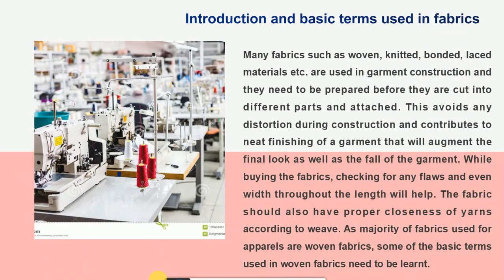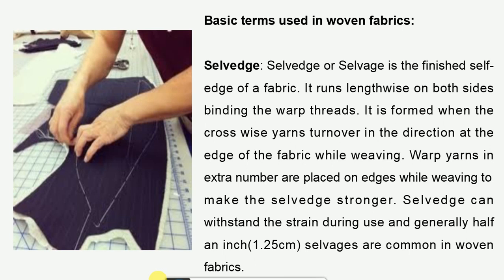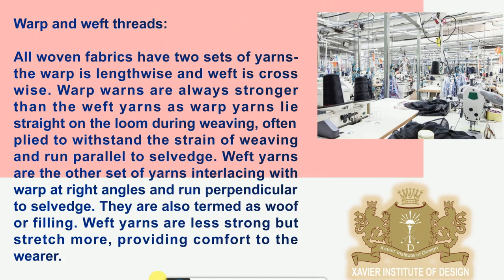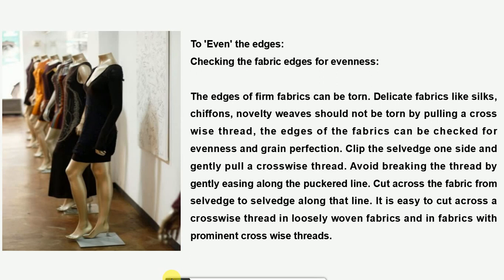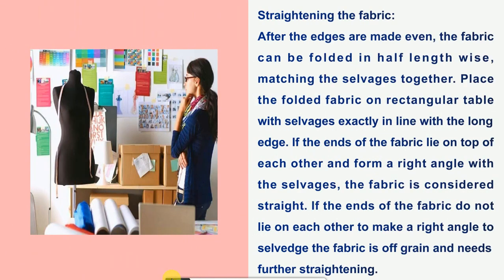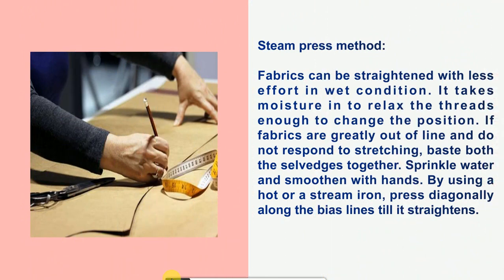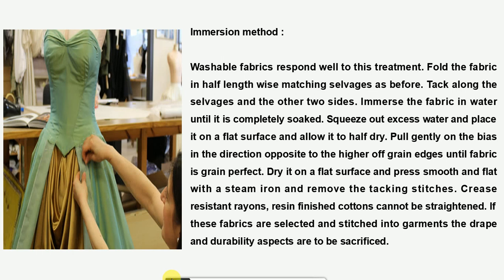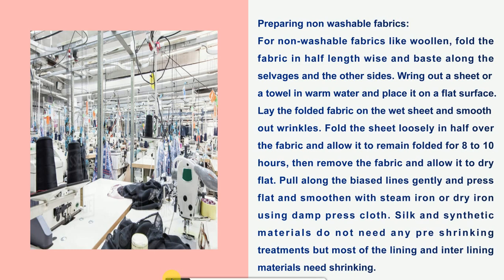Preparation of Fabrics for Garment Making